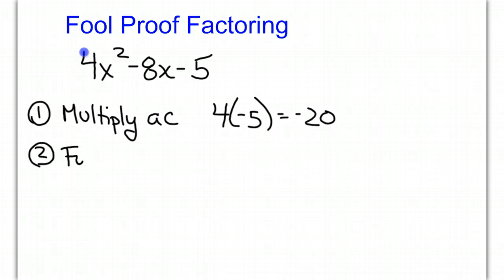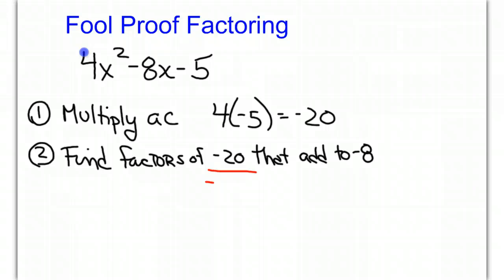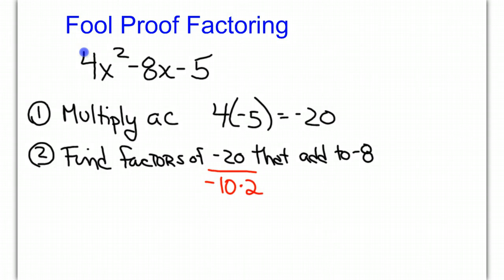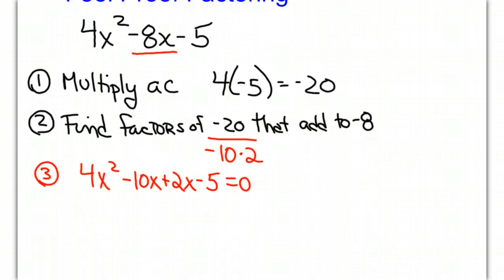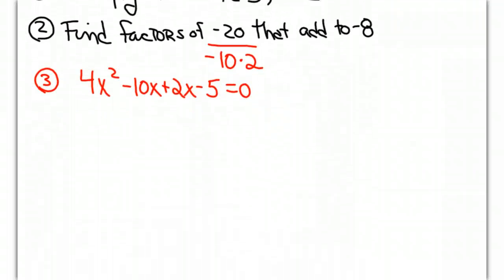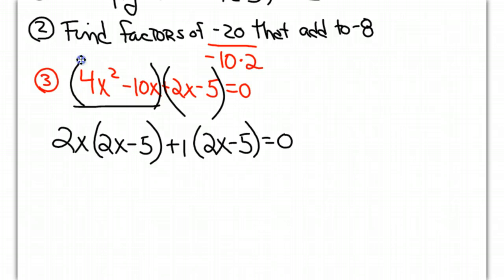Foolproof Factoring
This video describes how to factor a factorable  polynomial of degree 2 using a foolproof method.